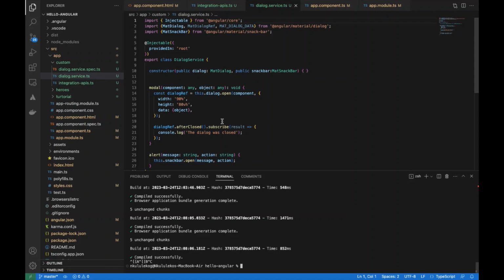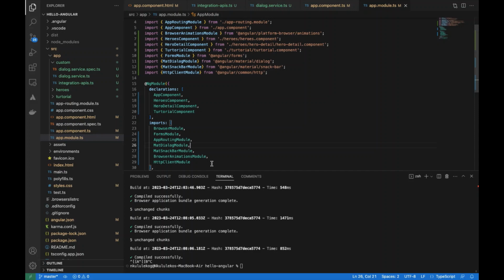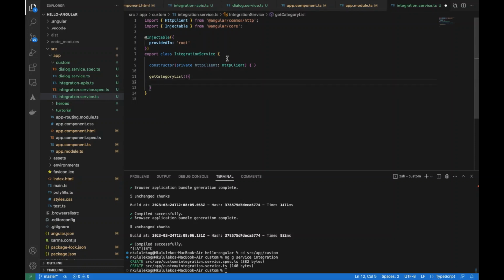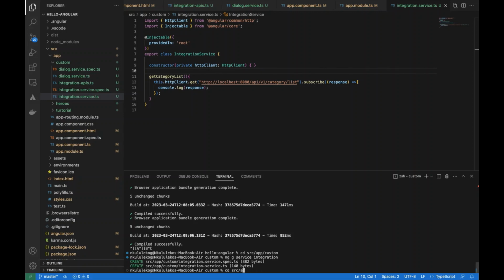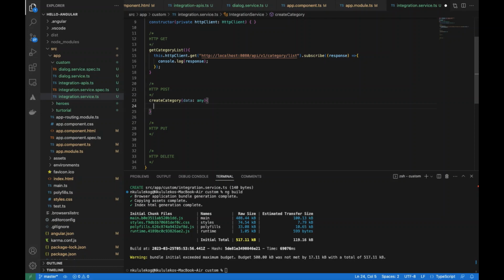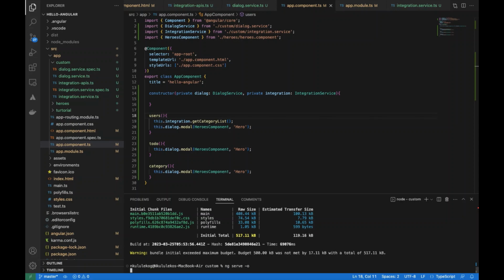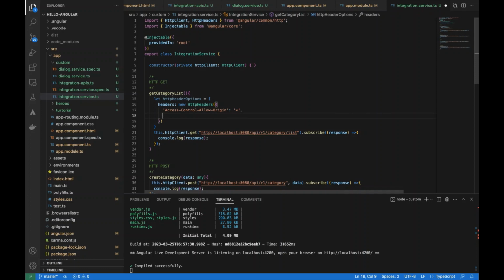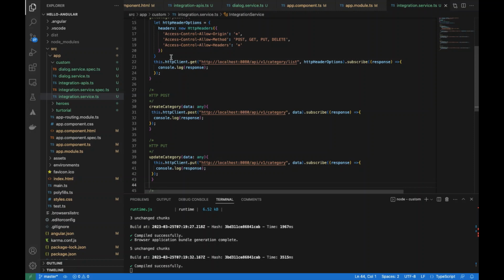Angular Beginner's Guide 2023: Episode 7 | HttpClient Handling CORS Error | Spring Rest APIs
Handling API calls in Angular using HttpClient and resolving CORS issues